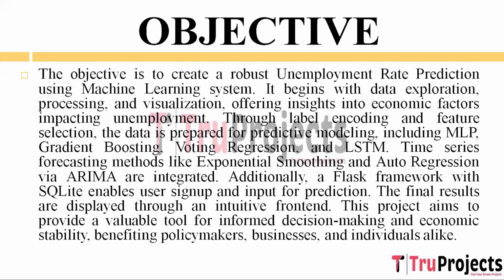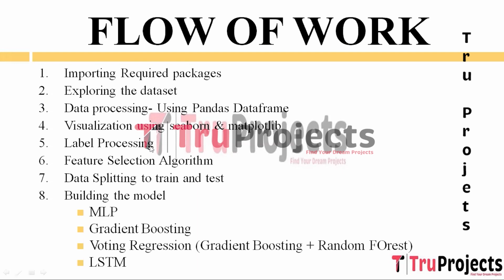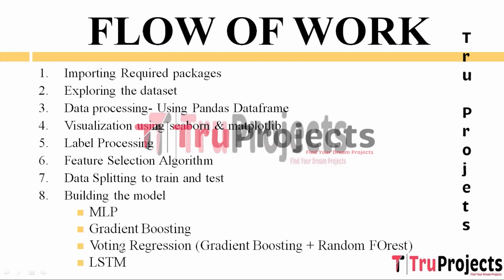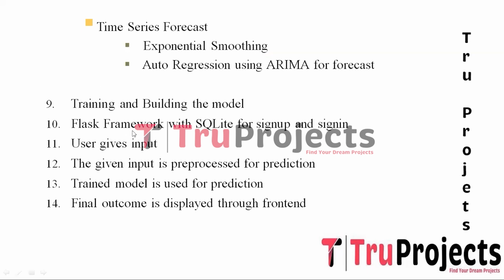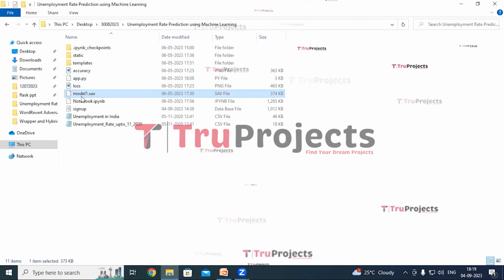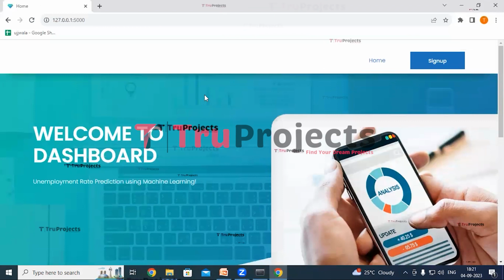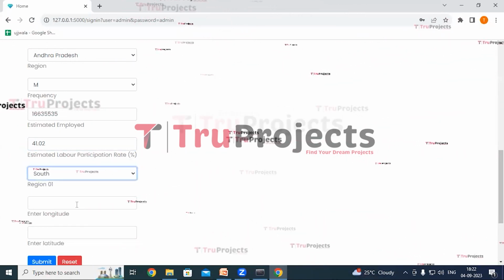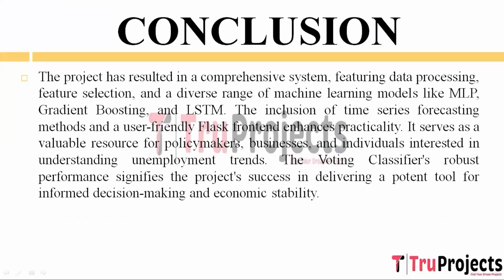Unemployment Rate Prediction using Machine Learning latest mtech machine learning projects